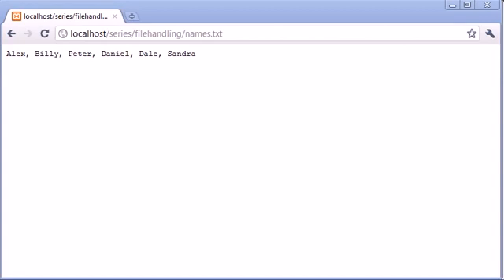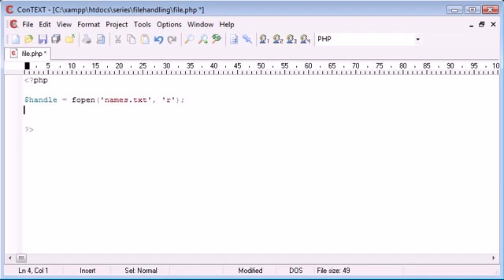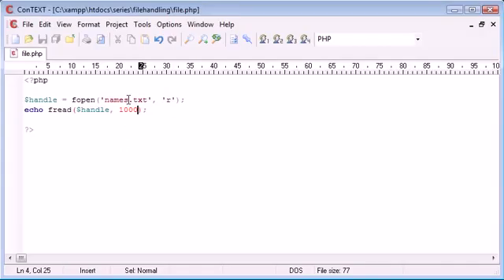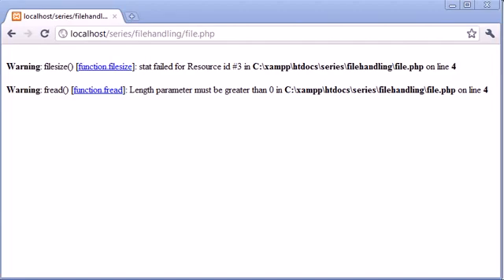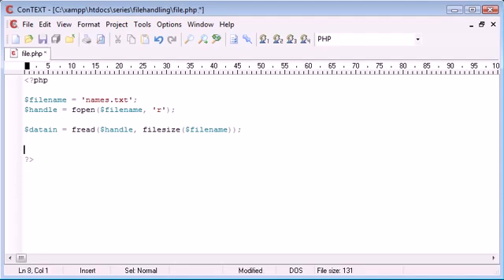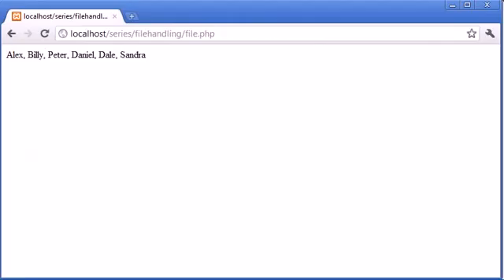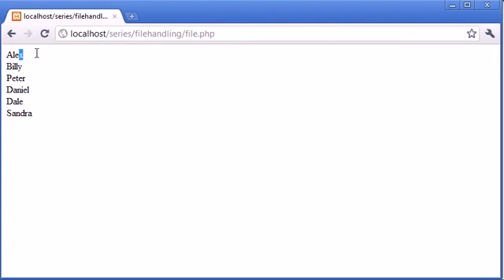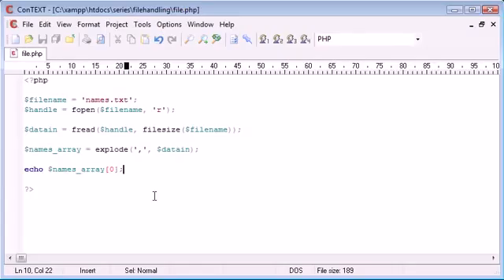Beginner PHP Tutorial 80 The explode Function with File Handling Example